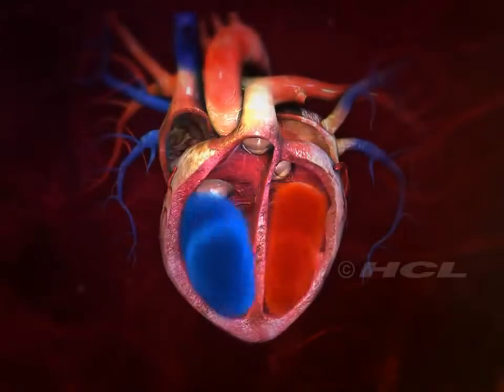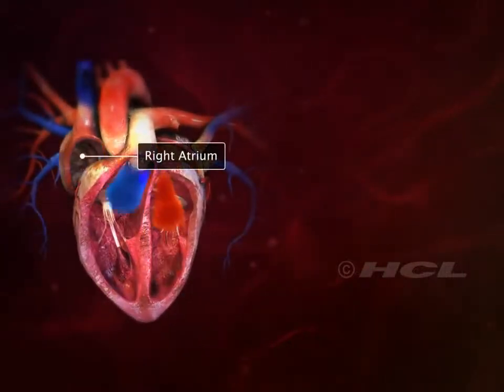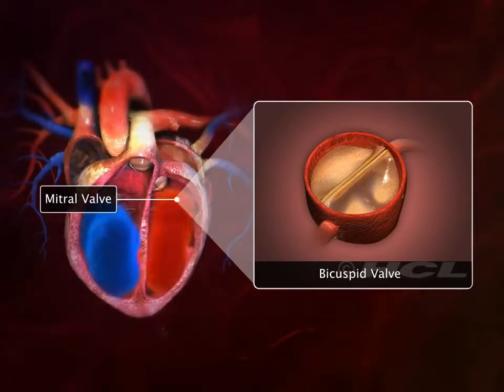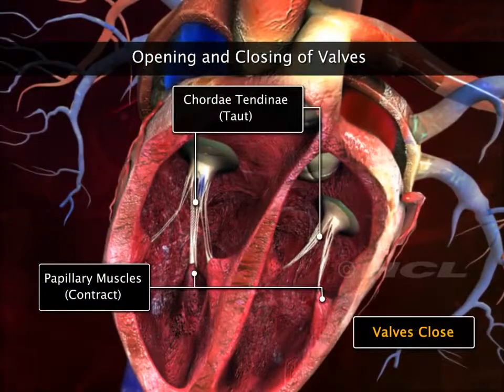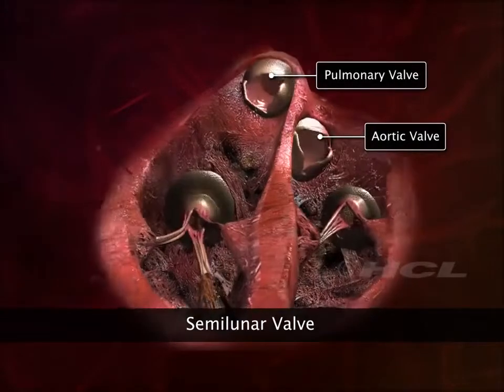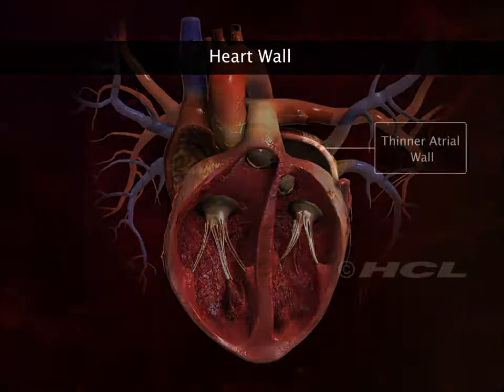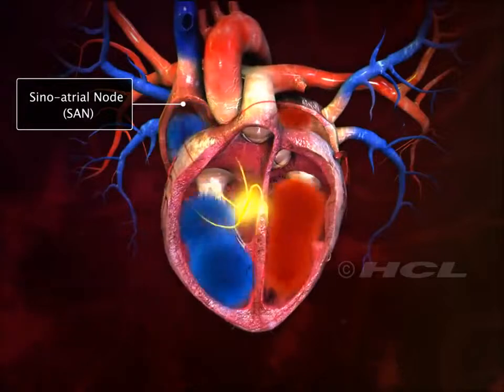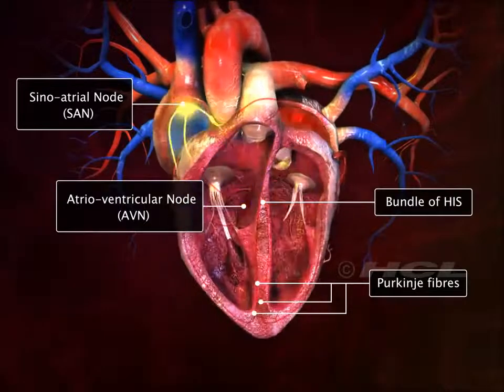Internal Structure of the Heart1